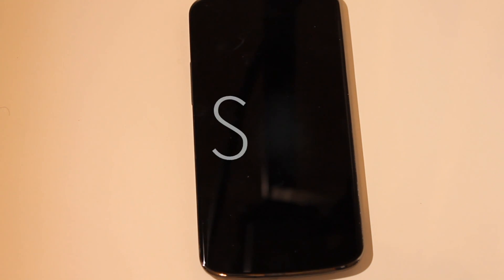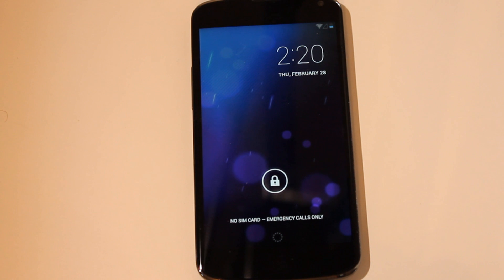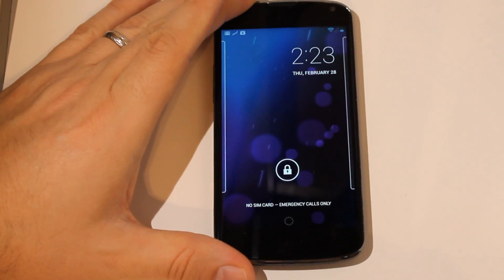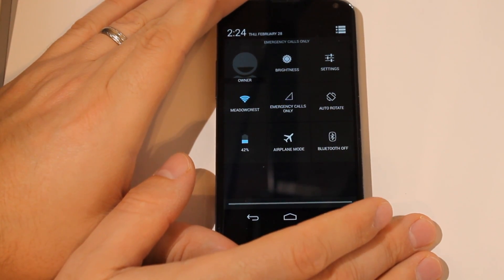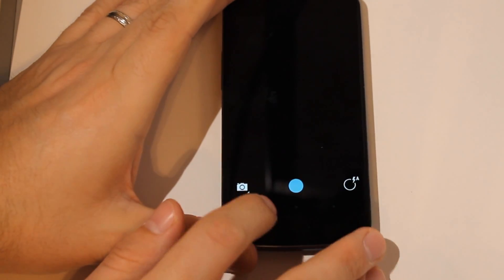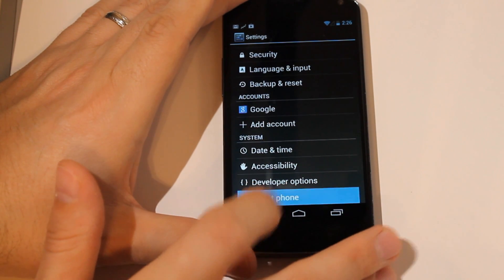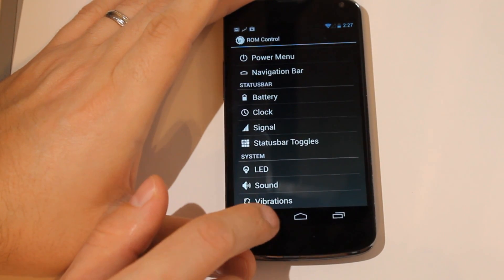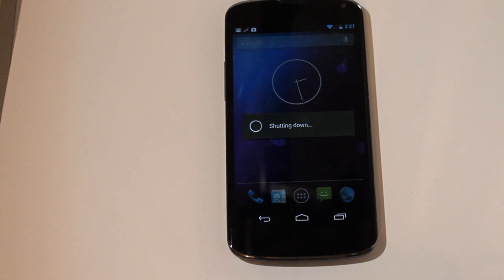Nexus 4 ROM's in a FLASH (Mysterious ROM)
Great new ROM for the Nexus 4 showcasing Android 4.2.2!